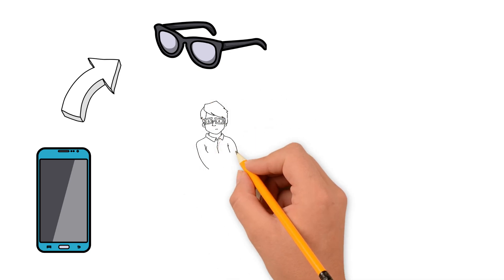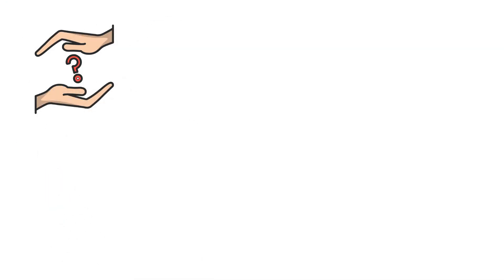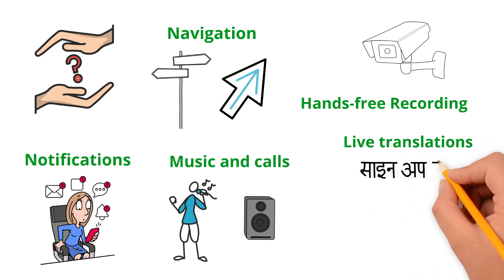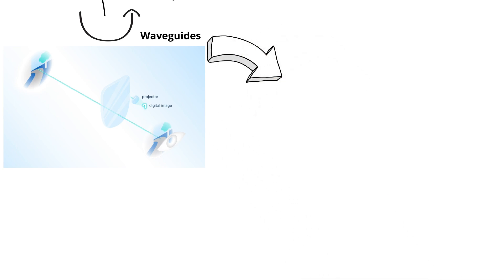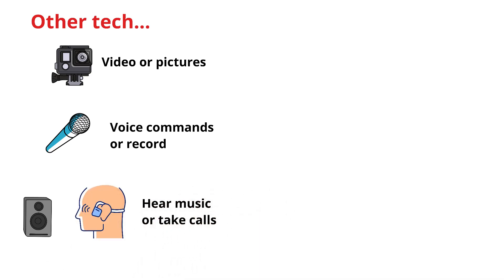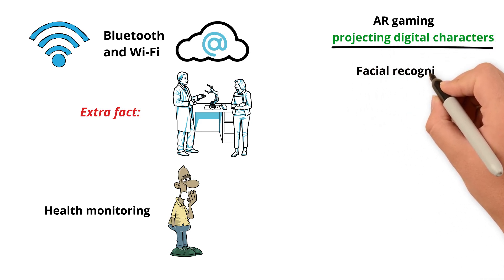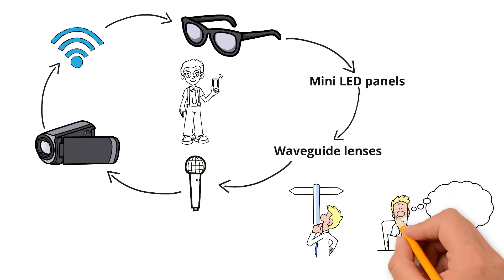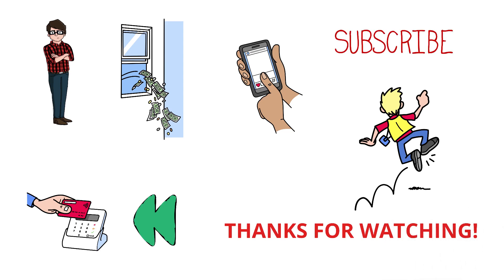How Smart Glasses Work: The Future of Wearable Tech Explained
Do you really know the technology behind smart glasses?
Smart glasses resemble normal glasses, but inside, they contain a lot of technology. In this video, I explain how smart glasses actually work, how they project video in front of your eyes, and the most popular features they offer. From navigation and live translations to AR gaming and health tracking, discover the future of wearable tech explained.